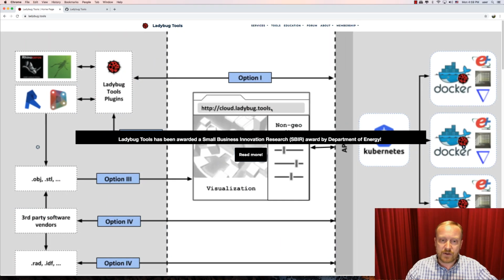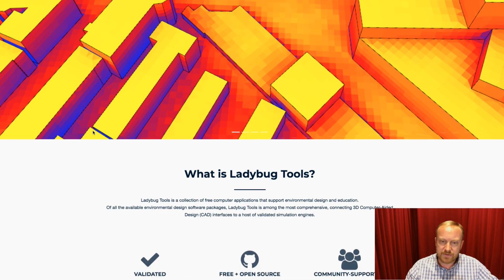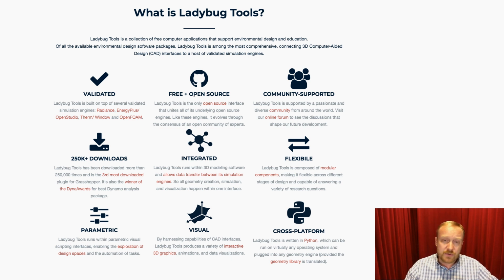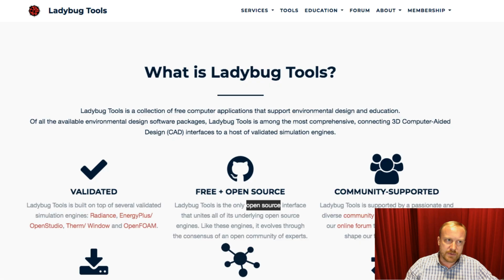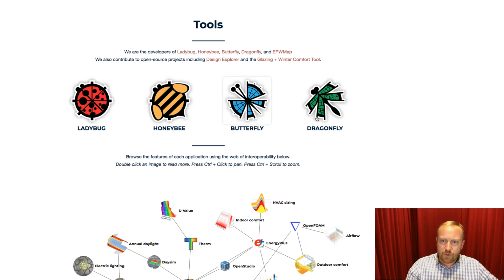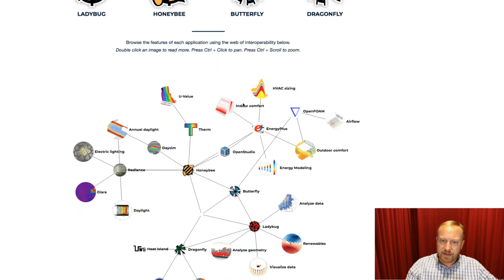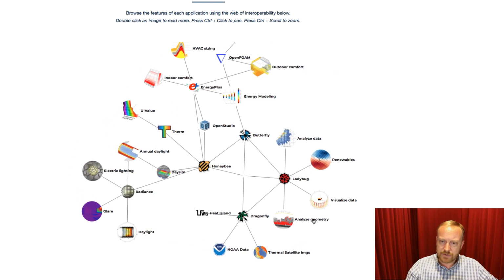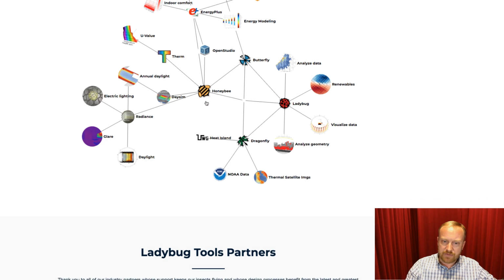Ladybug Tools for Performance Simulation - Design Phase Applications